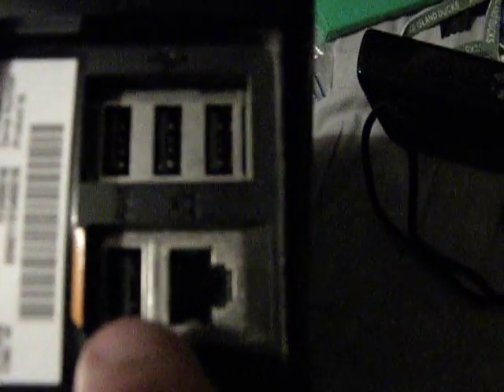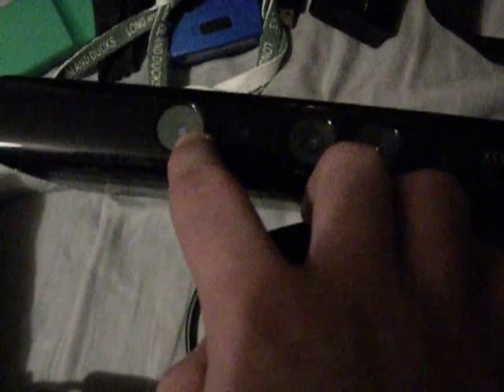xbox 360 kinect accessorie review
this accessory was released in  November 10th 2010 (in the usa).
the camera for the console can do 640 x 480 pixels @ 30 hz (rgb camera) and 640 x 480 pixels @ 30 hz (ir depth-finding camera).